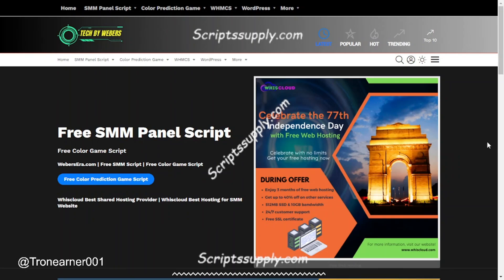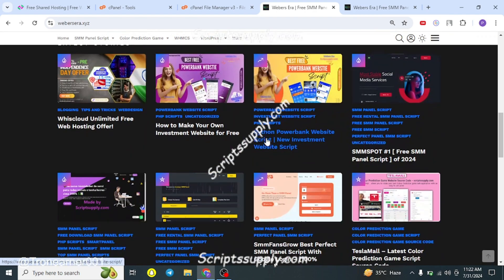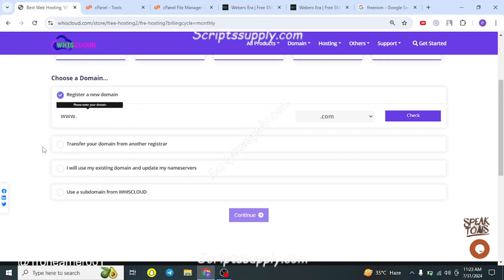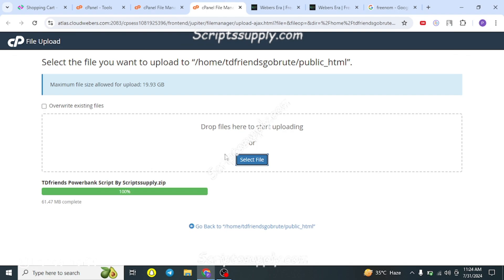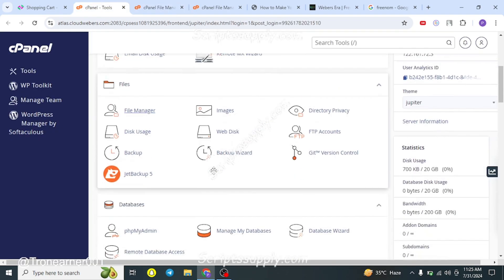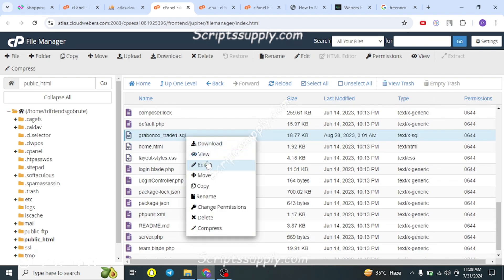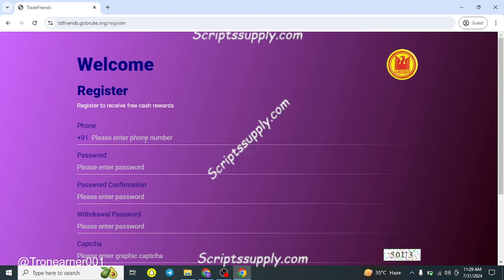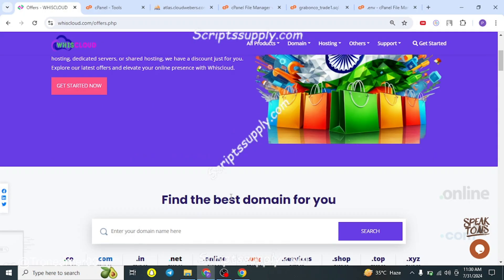How to Make PowerBank Investment Website For Free | Free Web Hosting | Free PowerBank Script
☑ Watched the video!
☐ Liked?

Search Query-